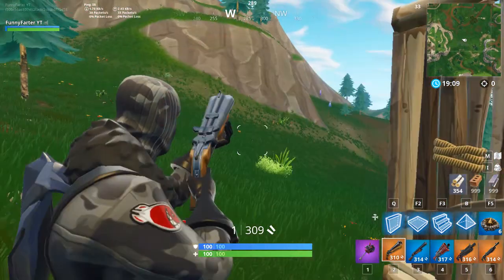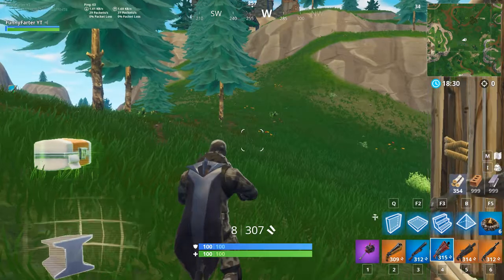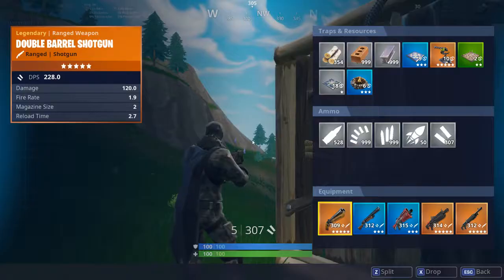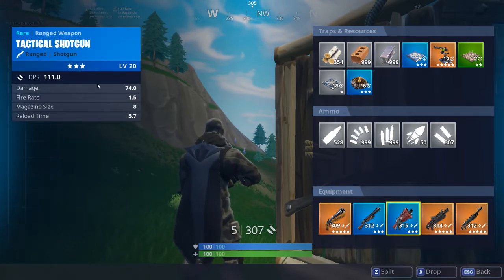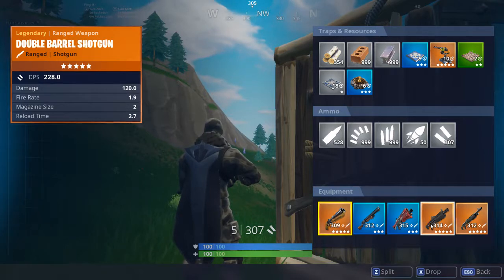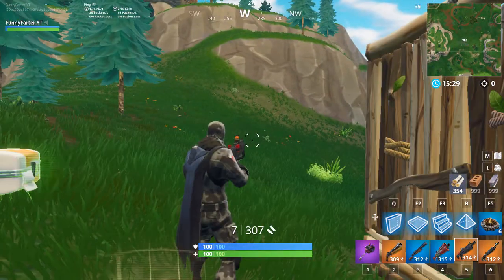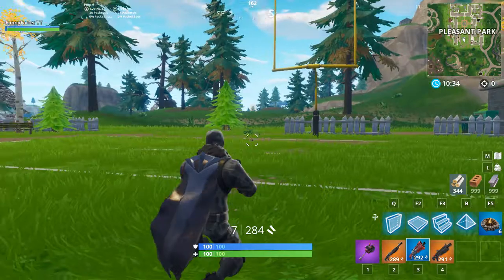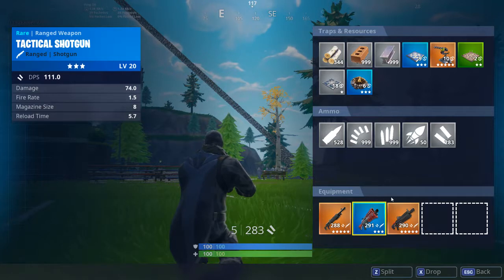Whats the Best Shotgun in Fortnite | 6.3.1 Update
In this video I bring every shotgun into a battle against each other to see which one is the best. I bring out all the stats and do the math and see which shotgun is the best statistically. you may be surprised by the result.